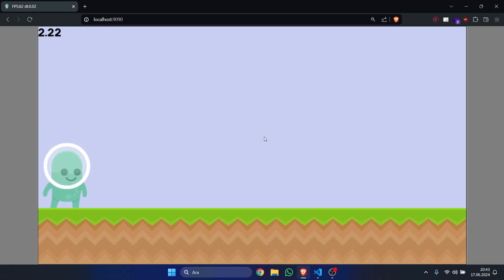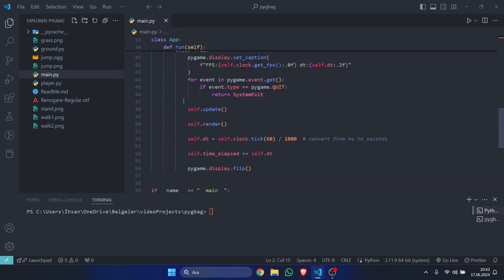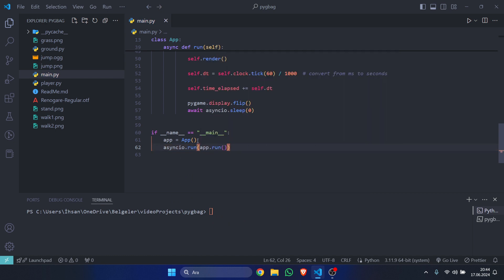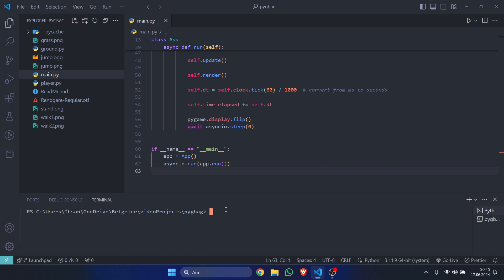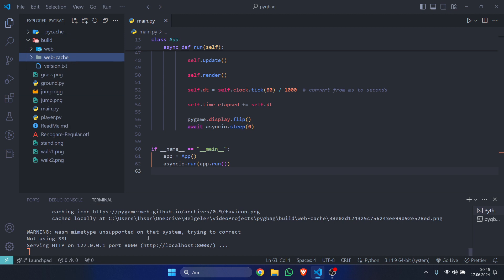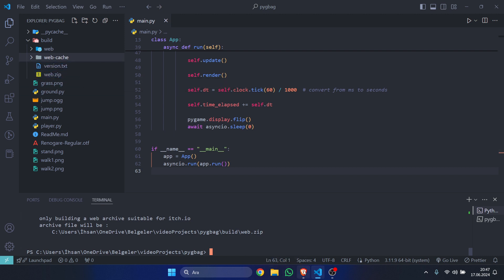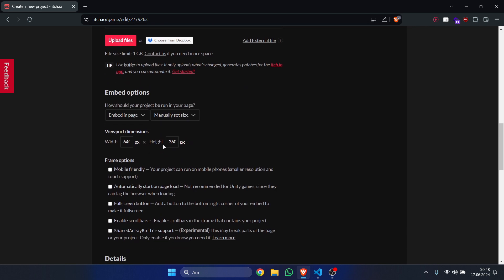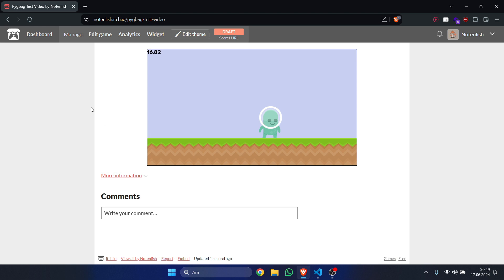Exporting Pygame Games to Web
In this video I explain how to export your pygame game to web and package it for itch.io.

Short Summary:
Skip to 00:24 , do `pip install pygbag` and then go to 00:39.
Import asyncio, change main run func to be async, put `await asyncio.sleep(0)` after display.update/flip
then run it using asyncio.run(app.run())
skip to 02:29 then just do `pygbag .` in project root folder and test that it works on localhost:8000
go to 03:42 and do `pygbag --archive .`
skip to 04:16 upload the web.zip in build folder as an file to be played on itch io for web
end result: 05:30

Also in pygbag you might not be able to use numpy module but you can look at here:

Chapters:
00:00 Pygame game demo
00:24 Installing Pygbag
00:39 Changing the code
01:44 Warnings
02:27 Running Pygbag
03:32 Testing game on browser
03:42 Packaging for itch.io
04:09 Creating project on itch.io
05:19 Testing game on itch.io
05:42 End

This was an old video that I decided to redo since it had bad audio quality.